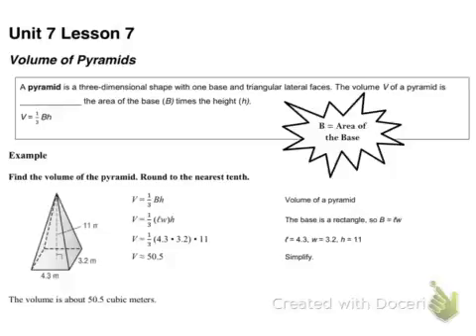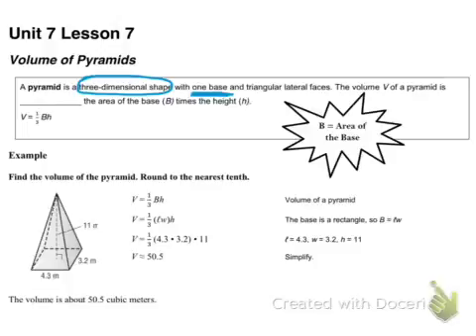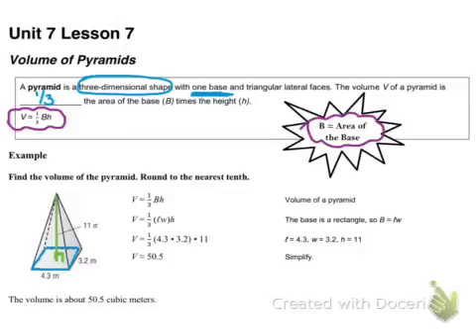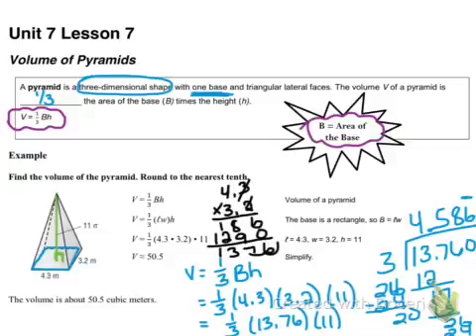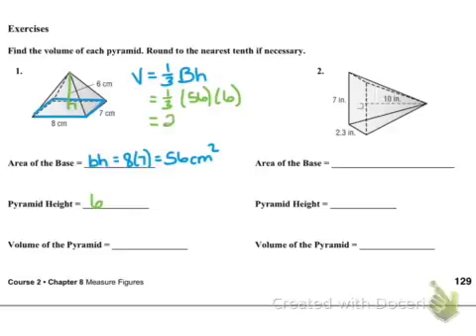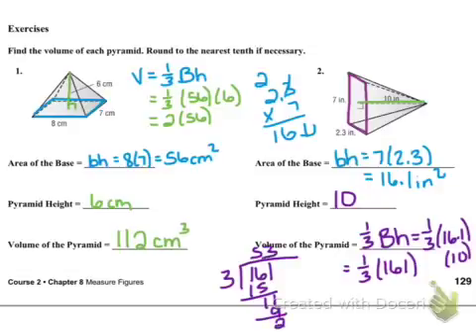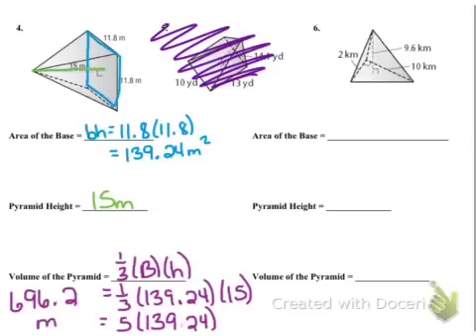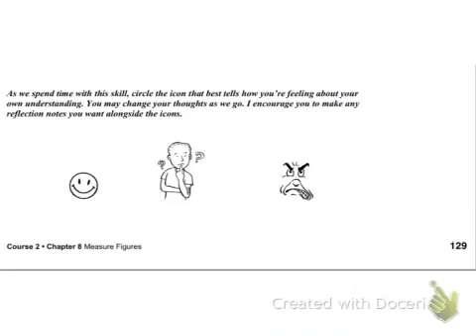Clemons 7-7 Volume of Pyramids